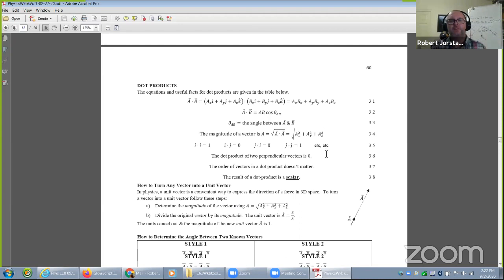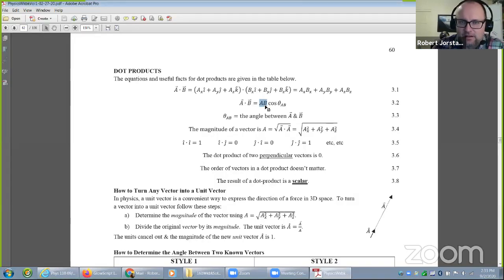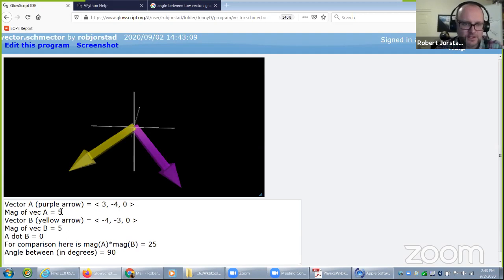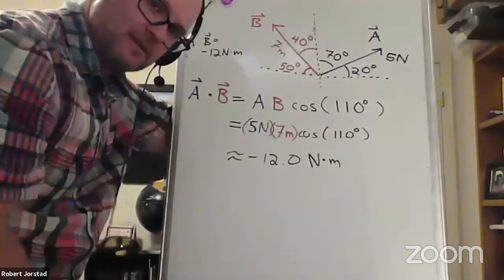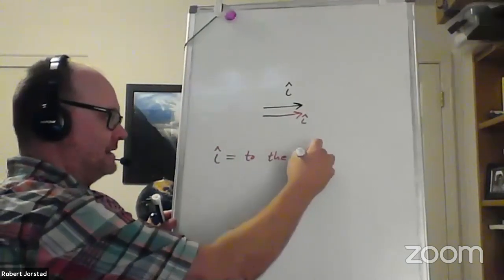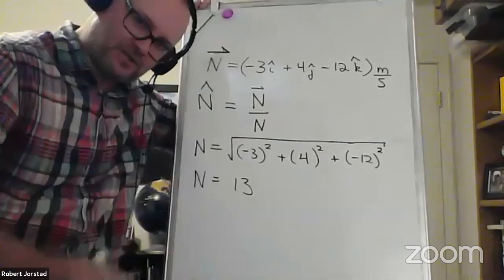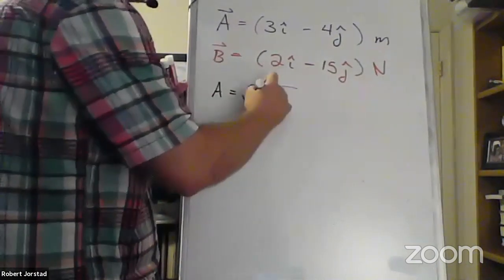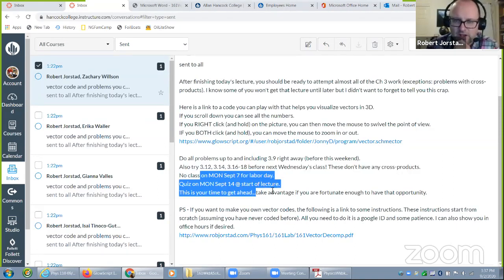Phys 110 09/02/20 Dot Products Version 2 (with sim?)